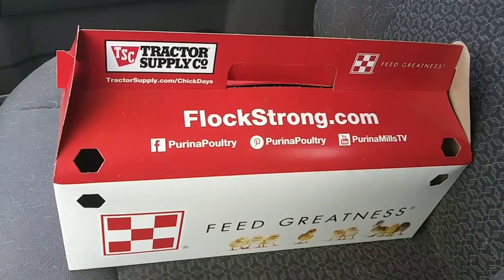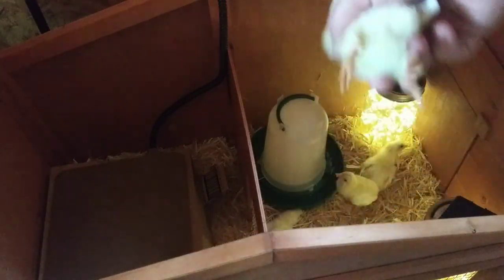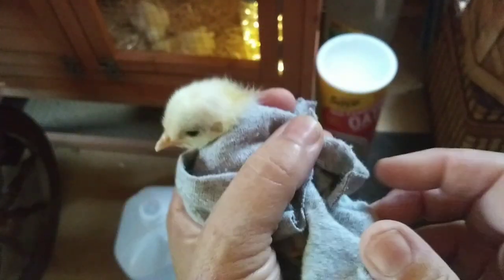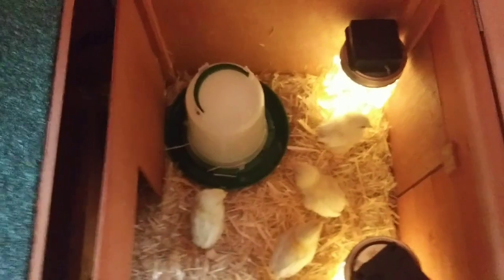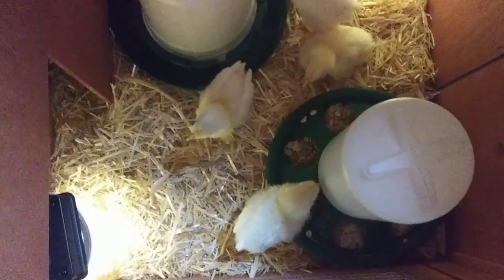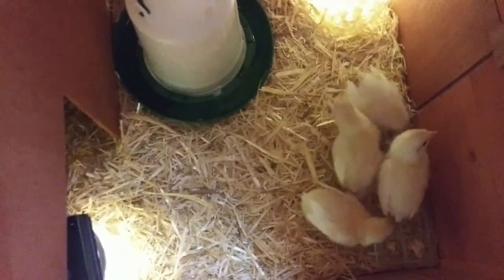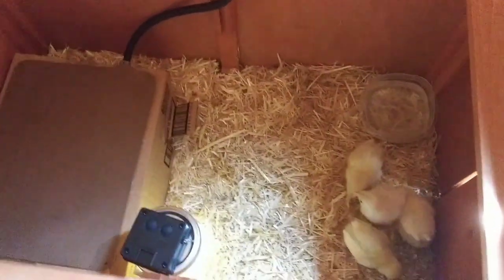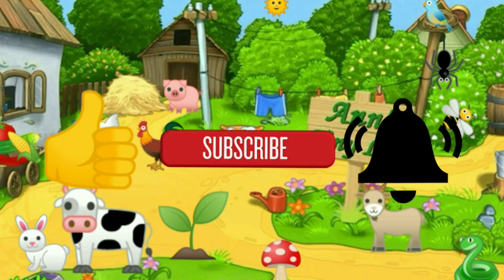What Did She Do Now? - Ann's Tiny Life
After a long wait and careful planning, as well as the right timing, I went ahead and bit the bullet!